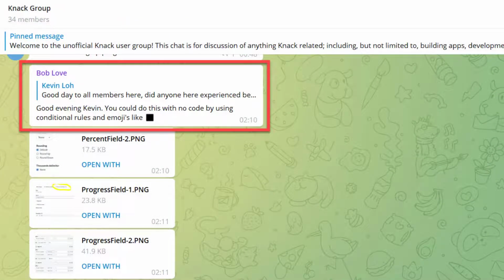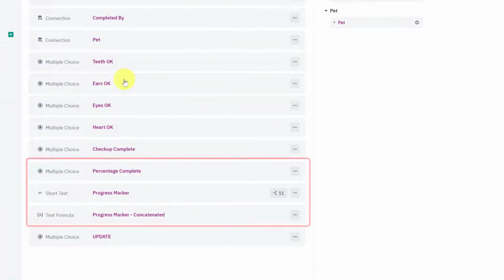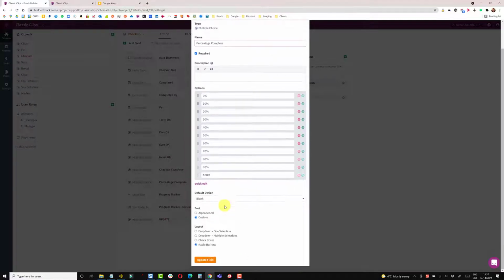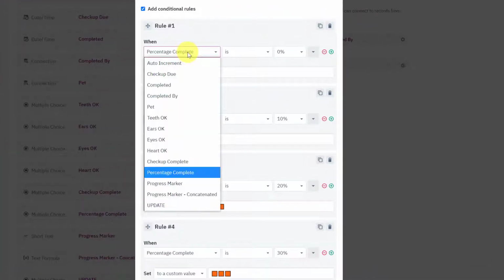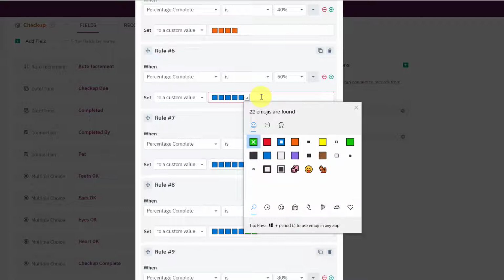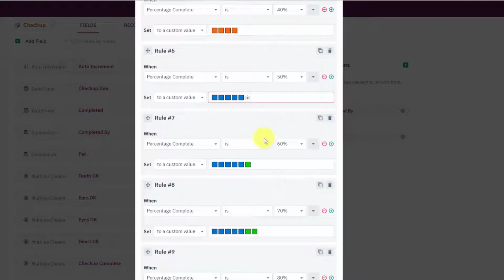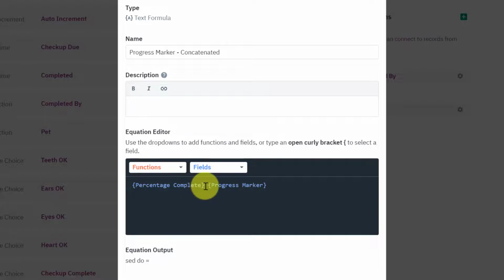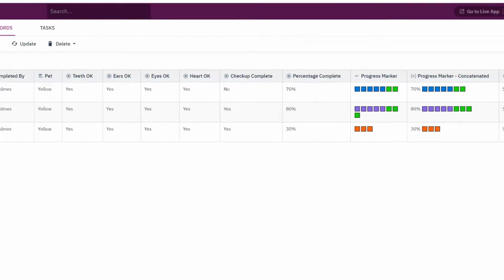Progress Bar - Knack Database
Progress Bar